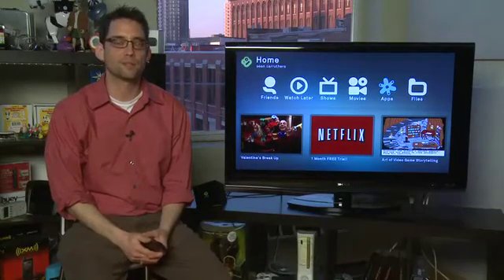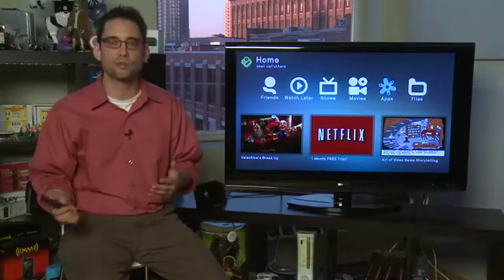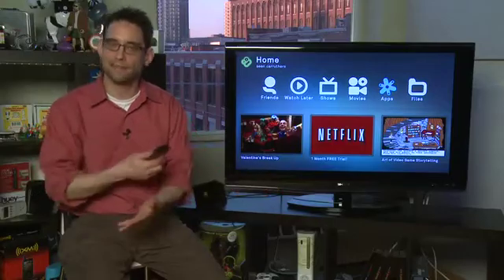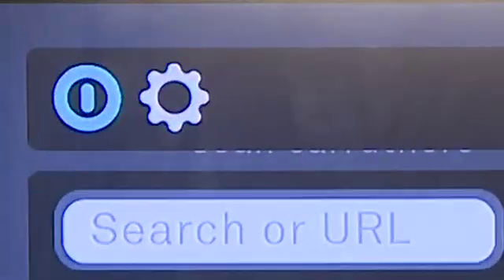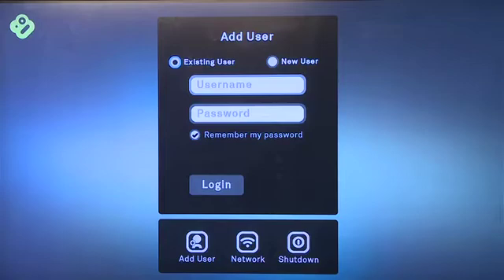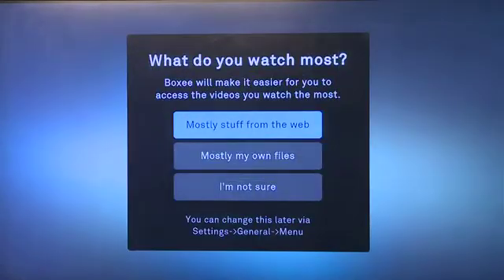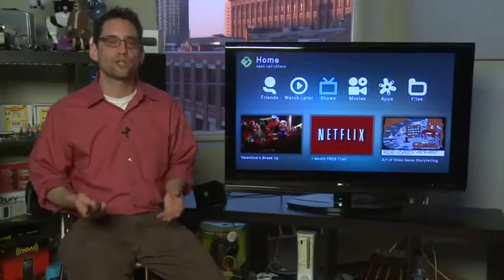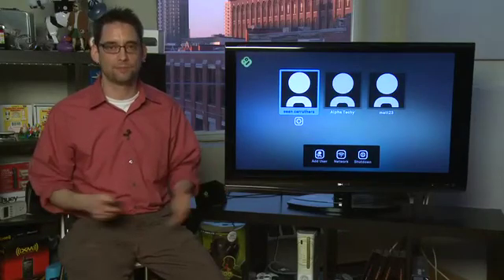Controlling and managing user accounts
We'll show you how to create more Boxee accounts so that each Boxee user can have their own settings, favorites and friends. You can easily switch Boxee users whenever you want so that you can keep your favorite videos safe from prying eyes @ butterscotch.com